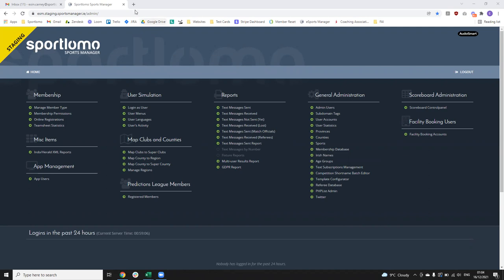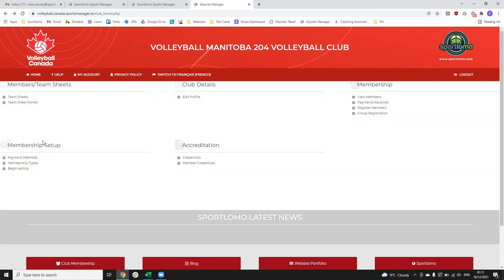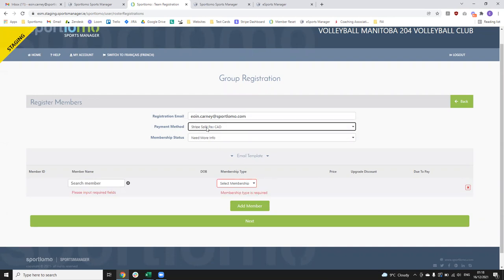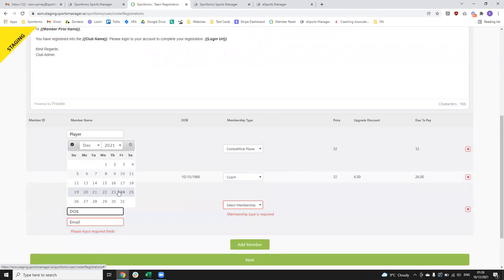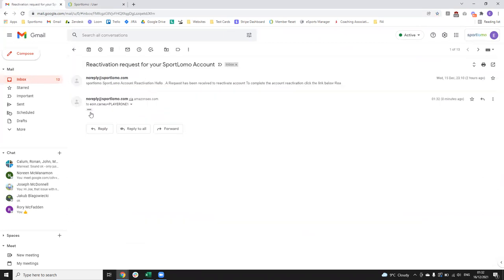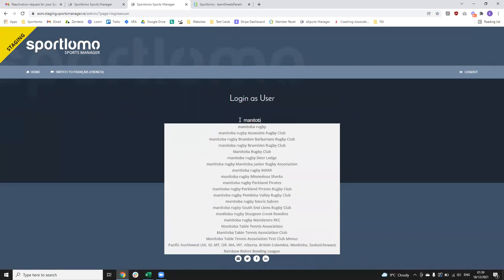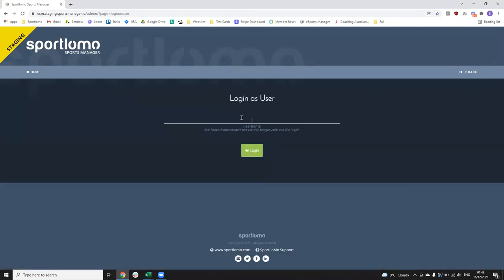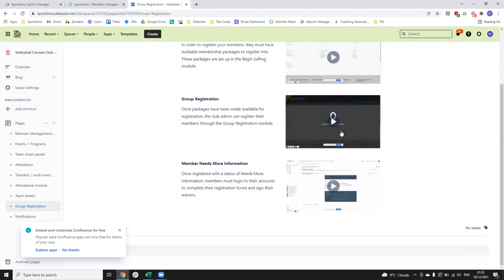SportLomo Registration Demo/Training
Review the SportLomo registration system with this helpful demo/training video for your reference.